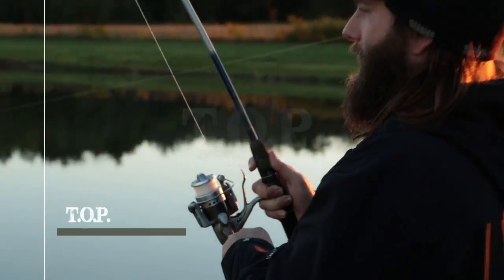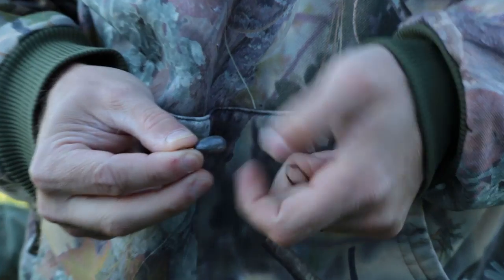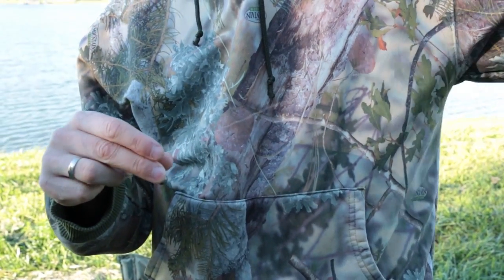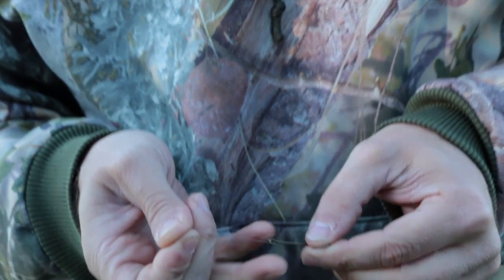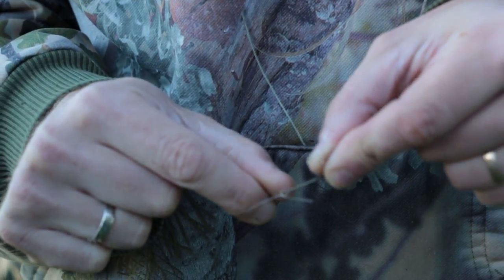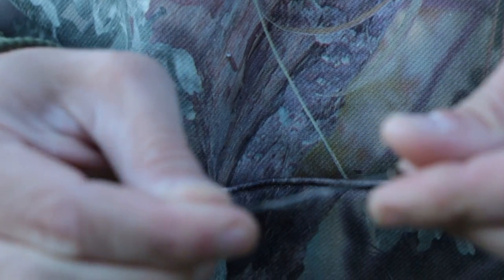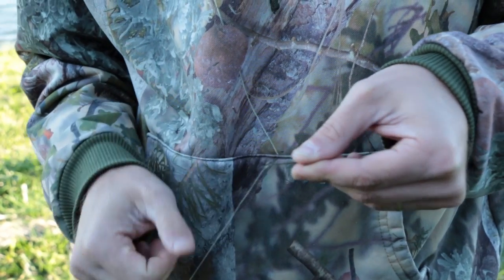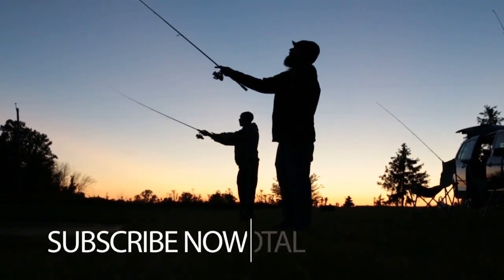How to set up a fishing rig for lake / pond catfish - TOP How to series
Marty shows you how to set up a rig for catfish to use in ponds or lakes.  He has been using this set-up with good success for several years.  All you will need is a casting sinker around a quarter ounce and a size 1 plain shank hook,  If you have any comments or tips leave them in the comments below, and as always don't forget to subscribe!